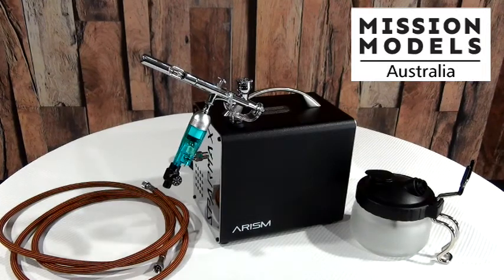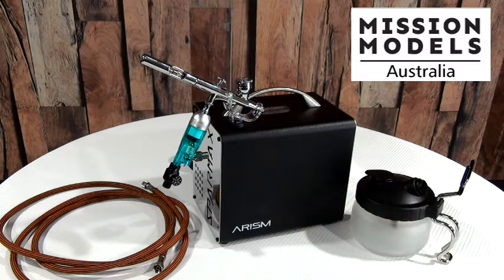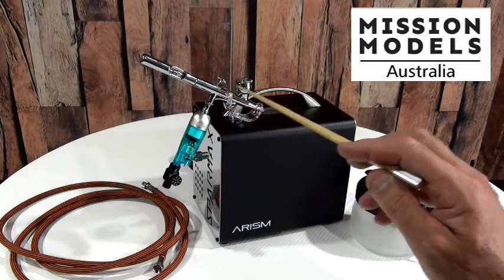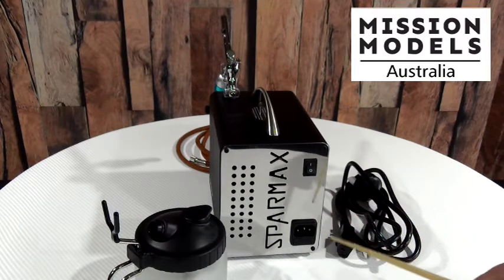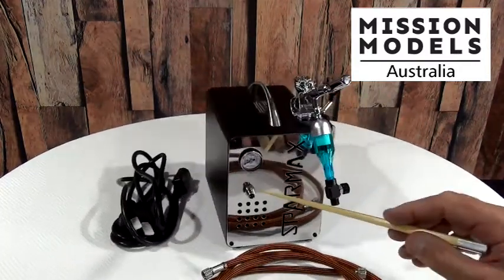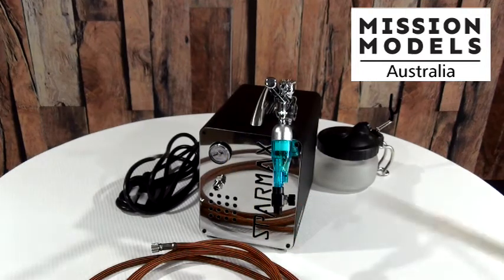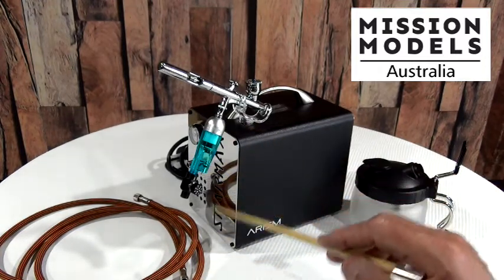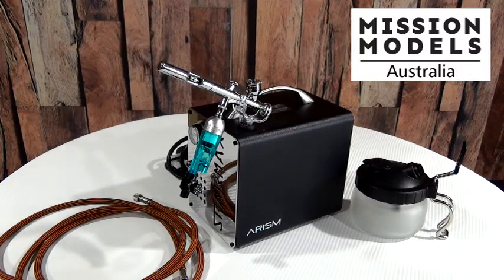Sparmax Arism Airbrush Kit MMP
This free video supplied by Mission Models Australia based on a Sparmax Arism Airbrush Hardware Kit is to help the user decide if this unit is suitable to their specific application..